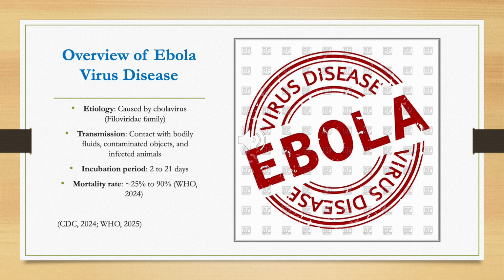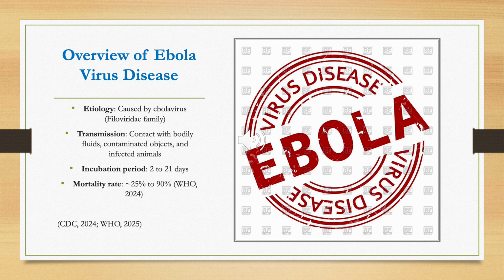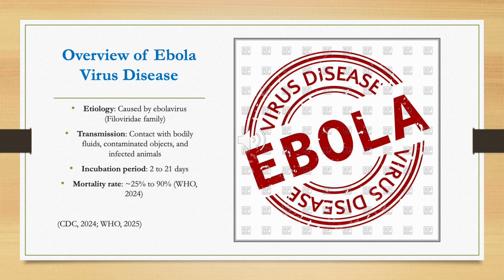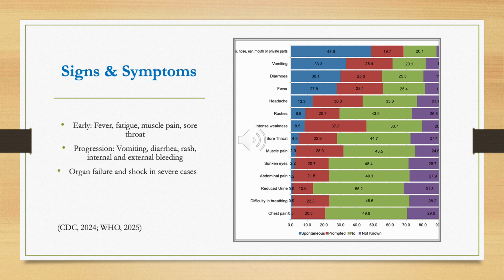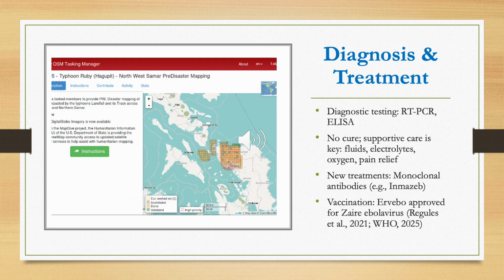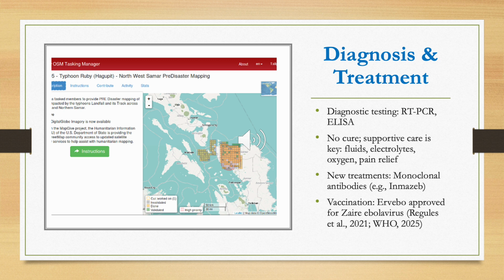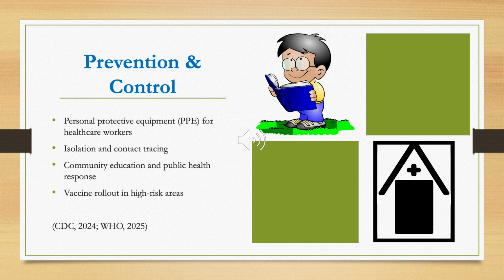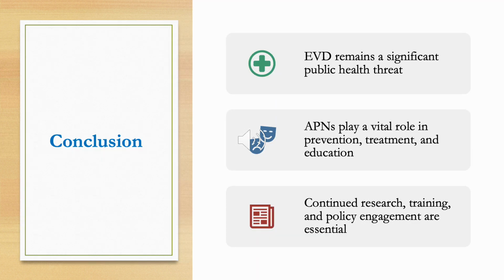Kwiatkowski Individual Ebola